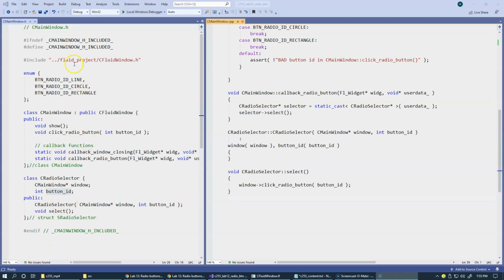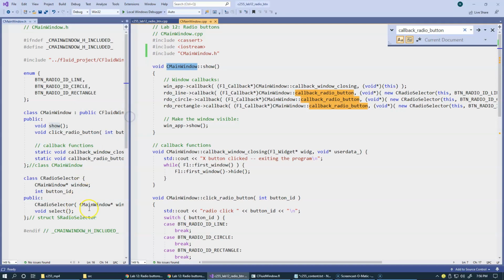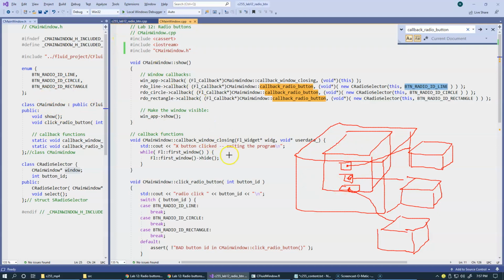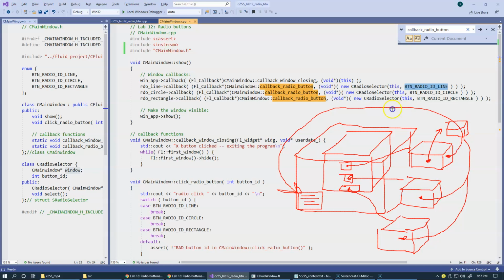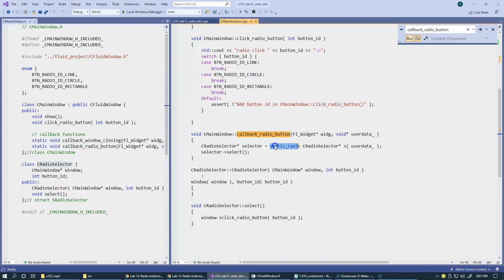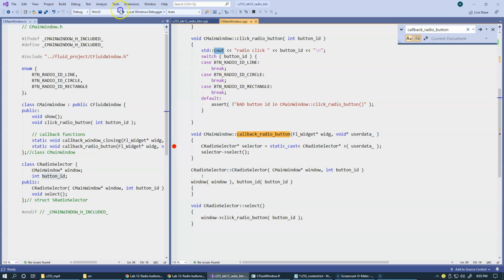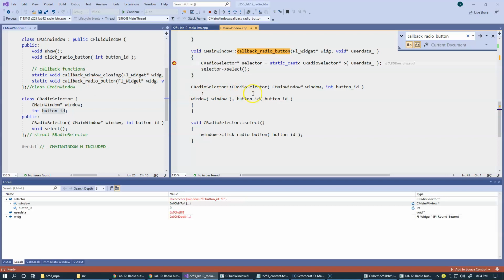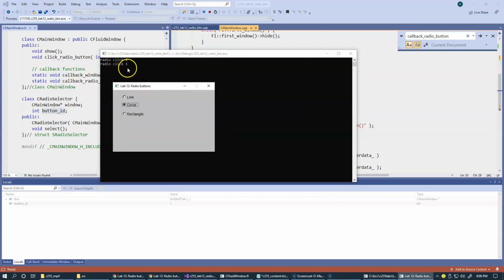9.8 Lab 12, Radio button callbacks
9.8 Lab 12, Radio button callbacks